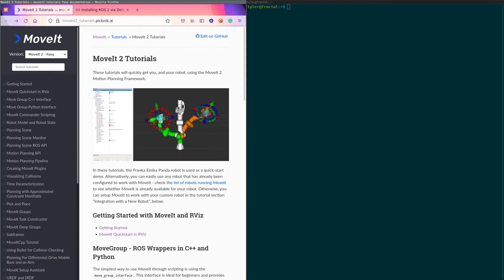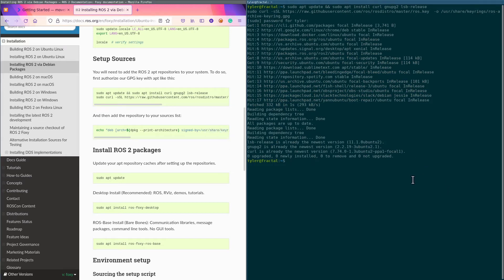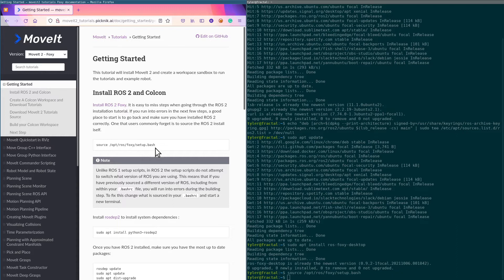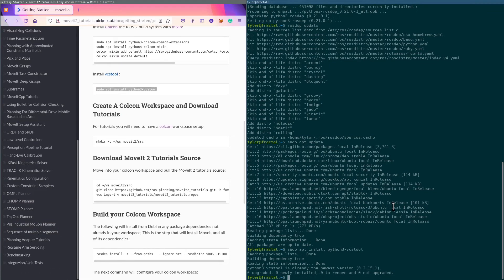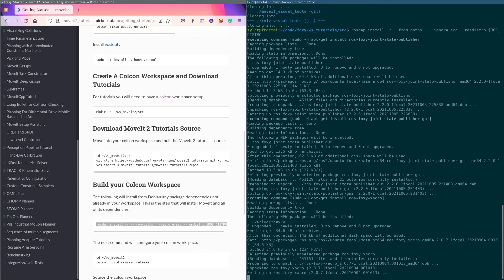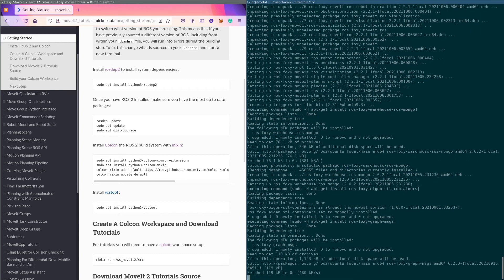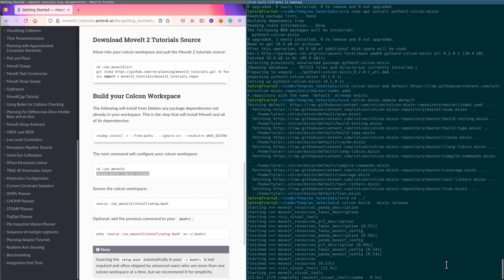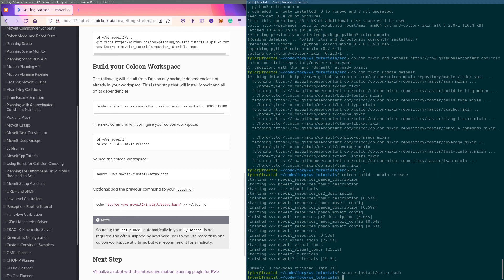MoveIt 2 Tutorials Ep 05 Getting started with MoveIt 2 on Foxy